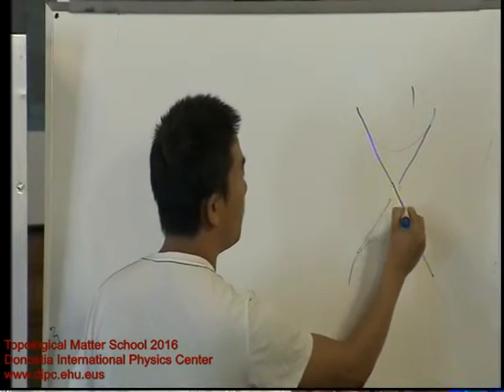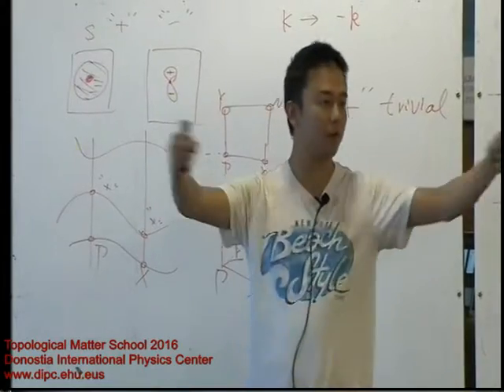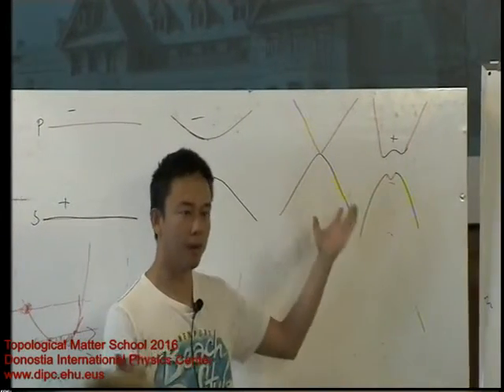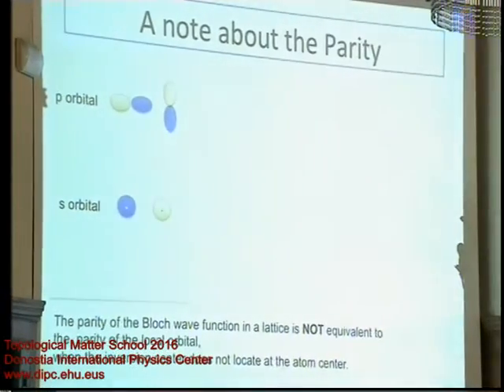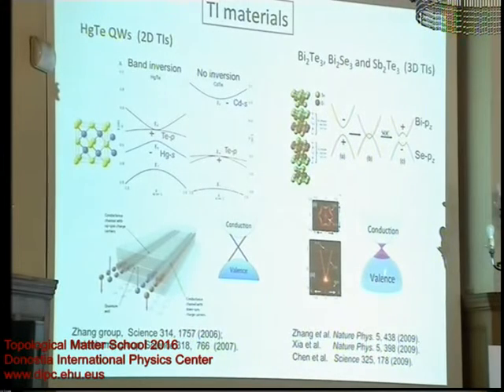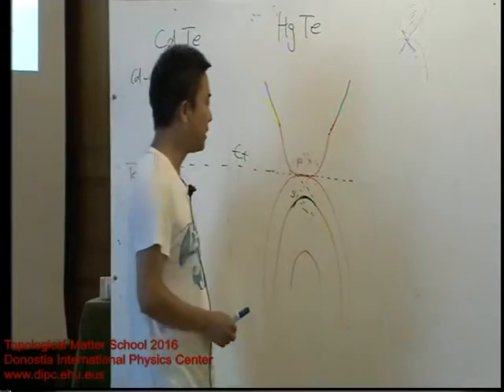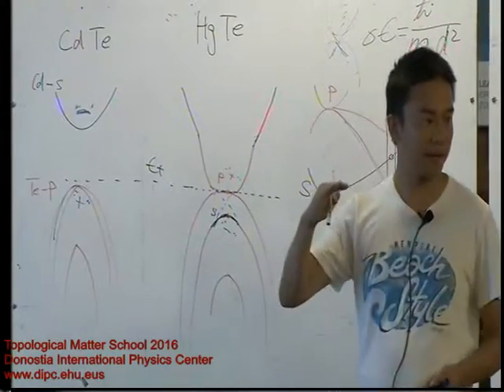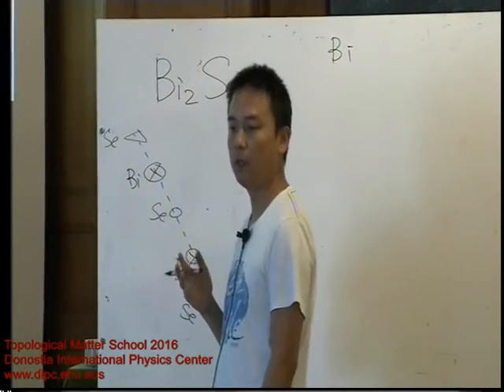TMS16 L4. Binhai Yan. Topological Insulators, part III.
The Topological Matter School 2016 took place in Donostia San Sebastian in August 2016.
Binhai Yan introduces in this video the basic concepts of topological insulators in 2D and 3D.